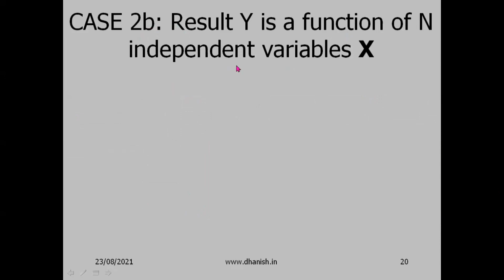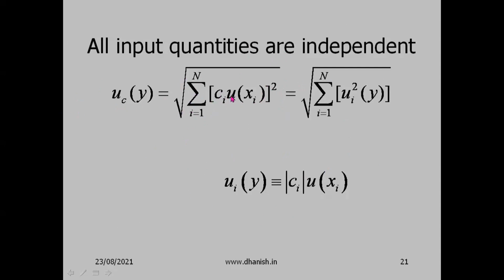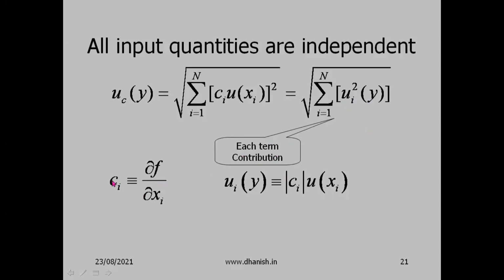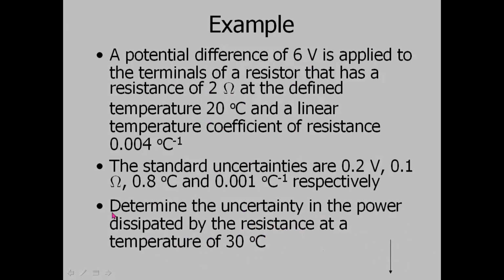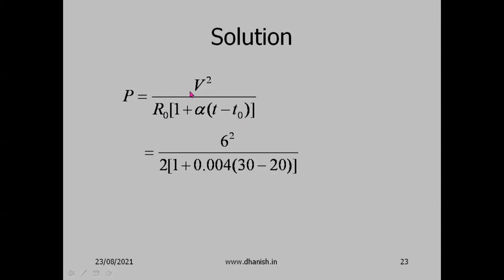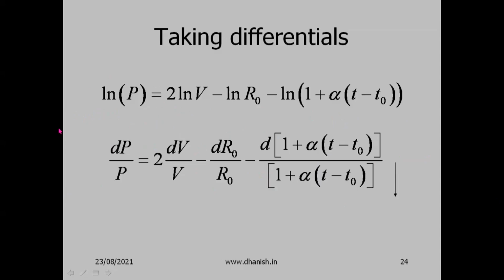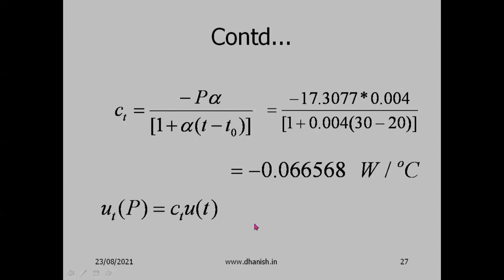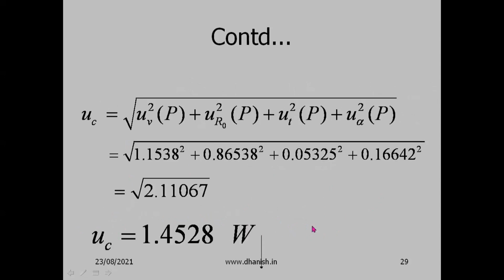Combined standard uncertainty when result is a function of several independent variables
We learn how to compute the combined standard uncertainty, when the result is a function of several independent variables. An example with four variables is worked out in detail